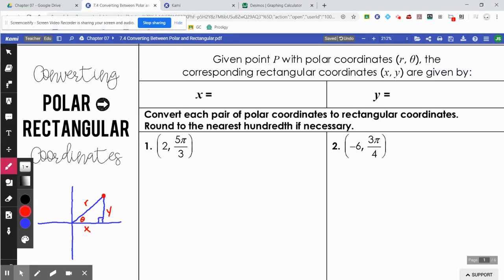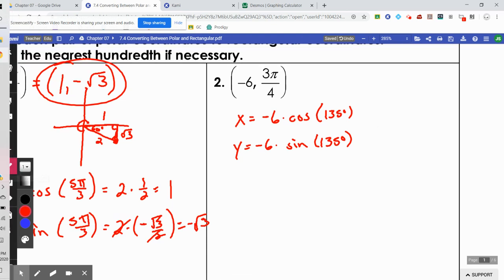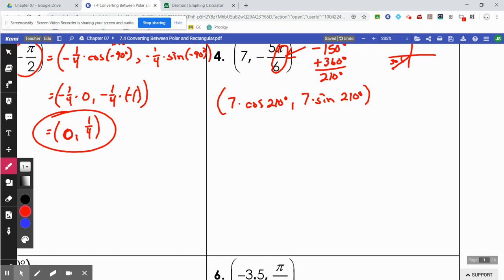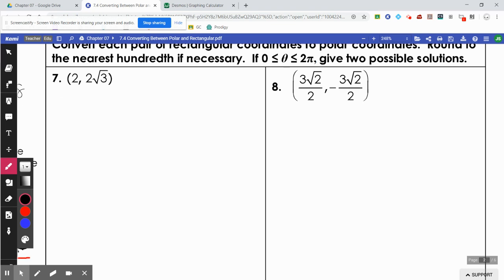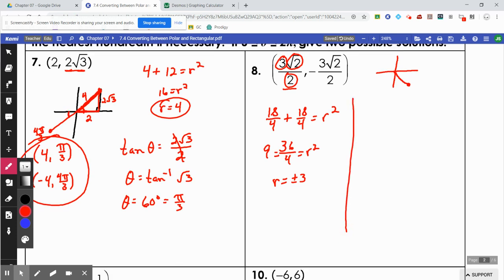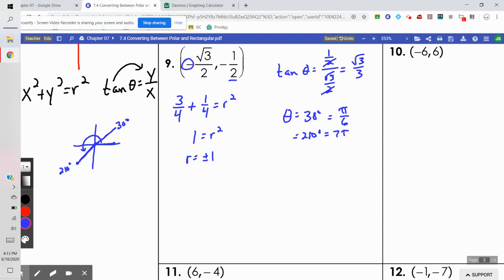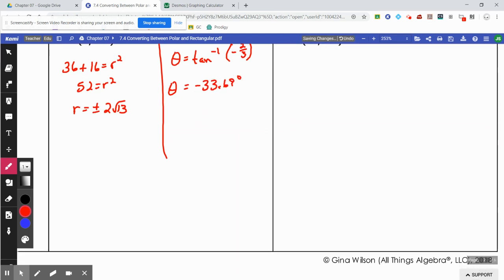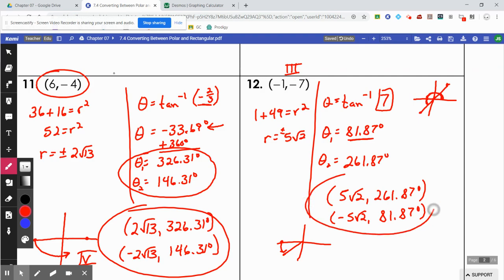7.4 Converting From Polar to Rectangular